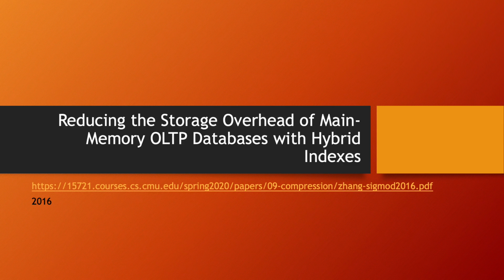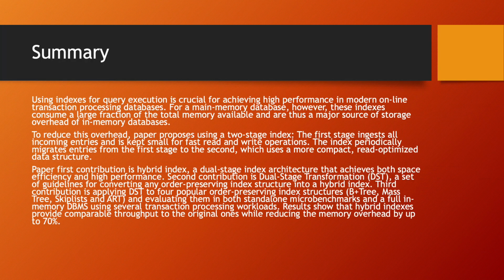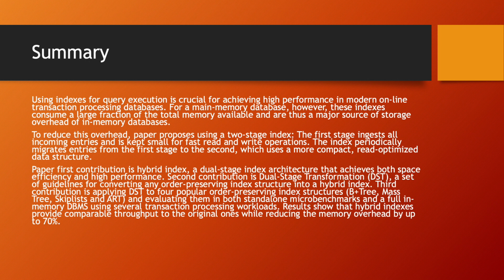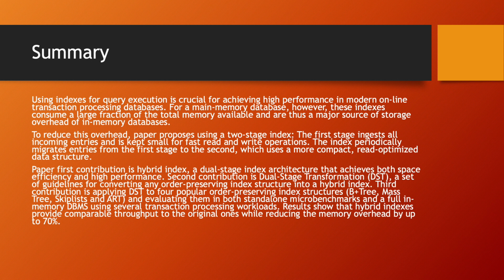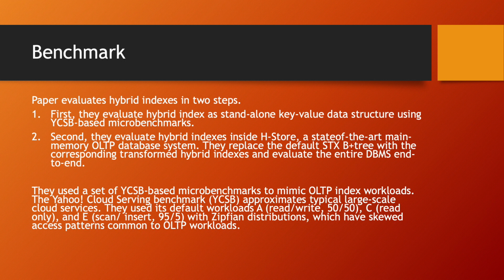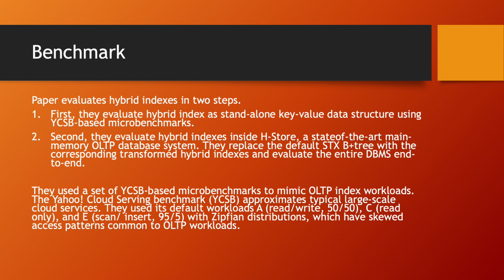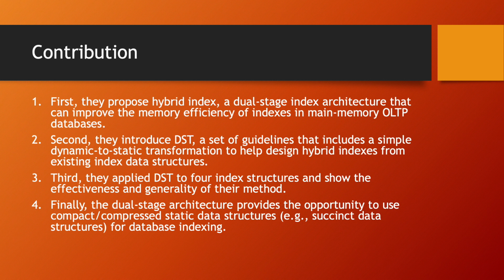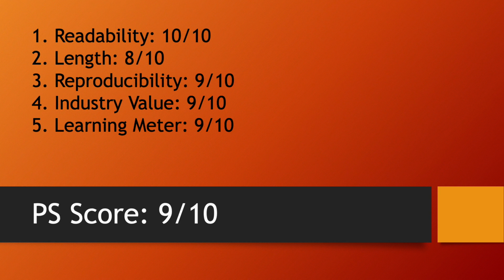P36 | Reducing the Storage Overhead ofMain-Memory OLTP Databases with Hybrid Indexes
2-min paper